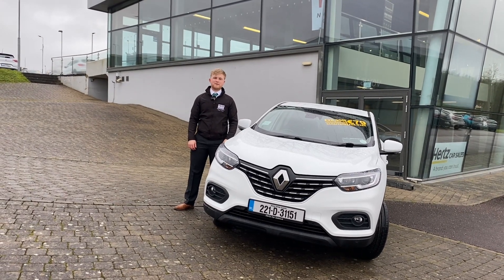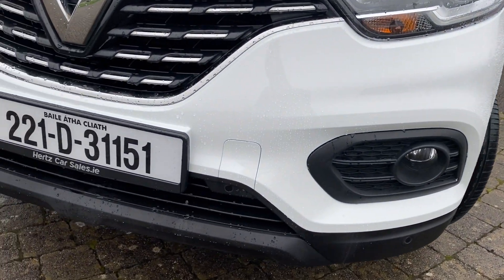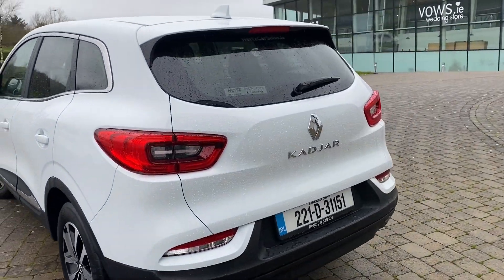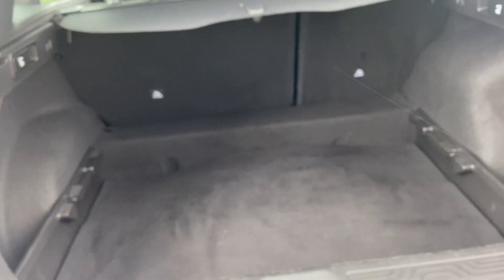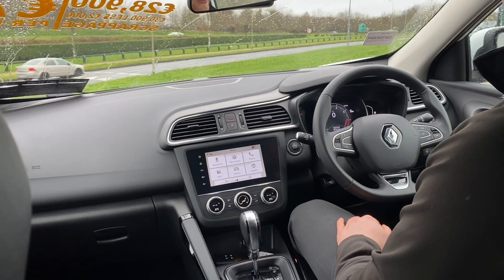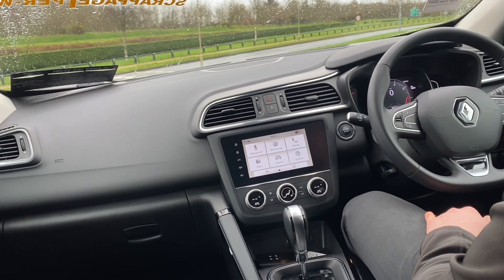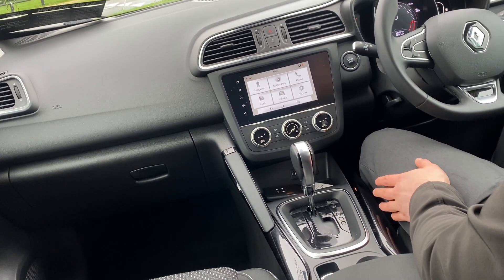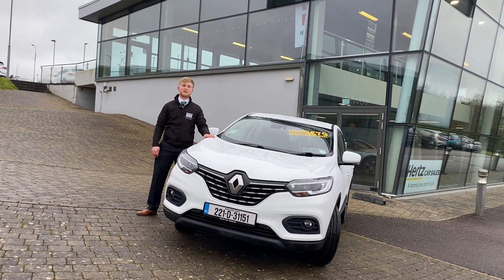221D31151 Renault Kadjar - In House Video